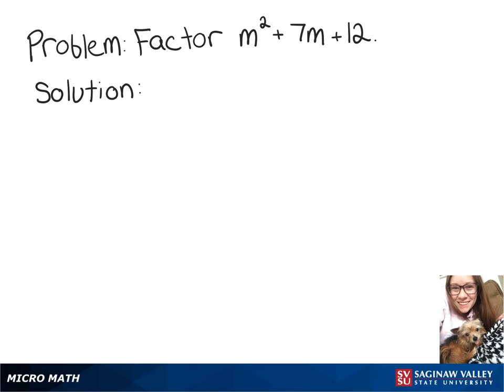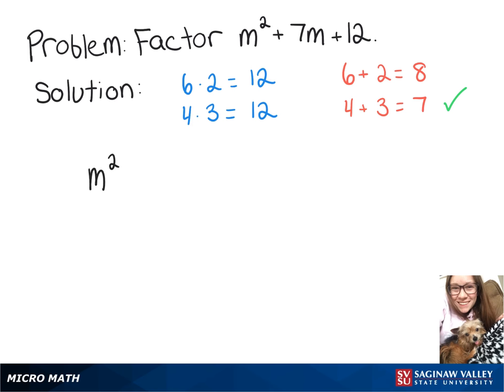Factoring: Factor m^2 + 7m + 12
Megan from SVSU Micro Math helps you factor a trinomial.  This trinomial is a quadratic polynomial.

Problem: Factor m^2 + 7m + 12